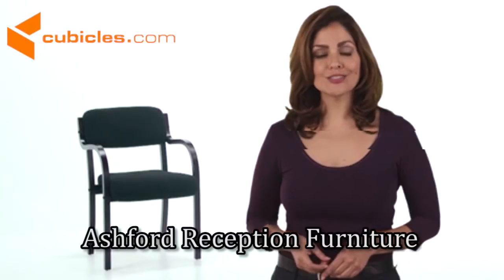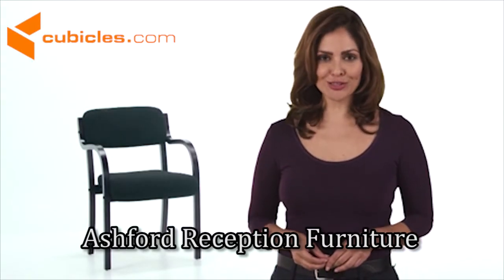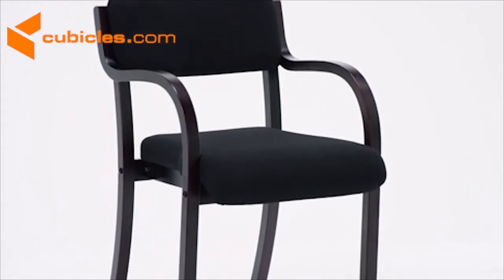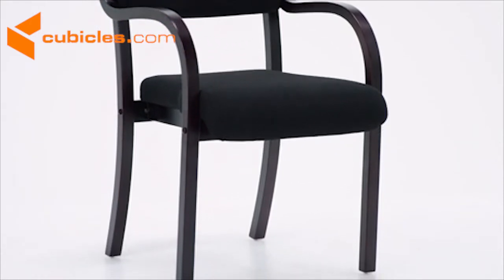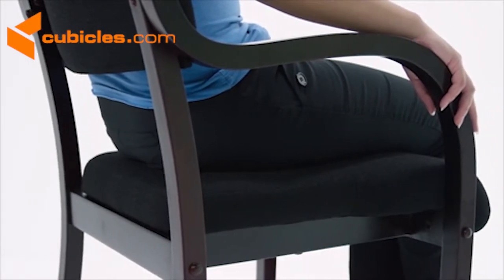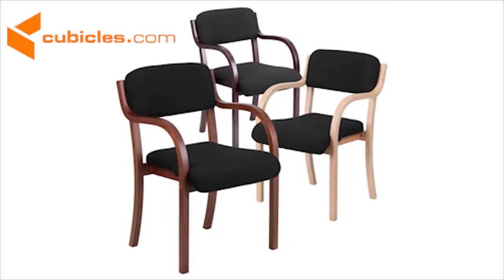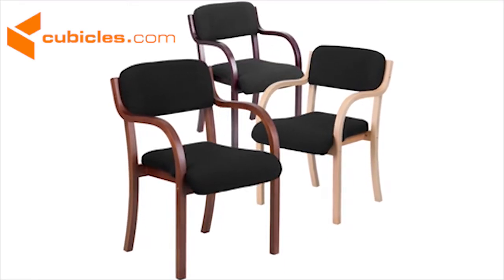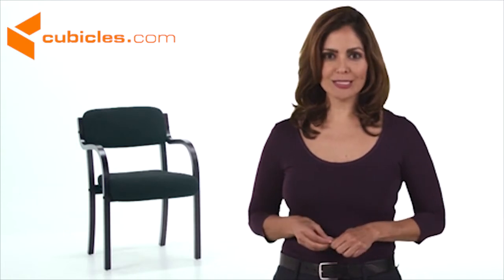Ashford Reception Furniture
This aesthetically appealing piece of reception furniture – the Ashford guest chair with arms is sure to complement and enhance any office space. Update and enrich your existing décor with this lovely sidechair, elegantly crafted with open back design, solid hardwood frame and quality upholstery.